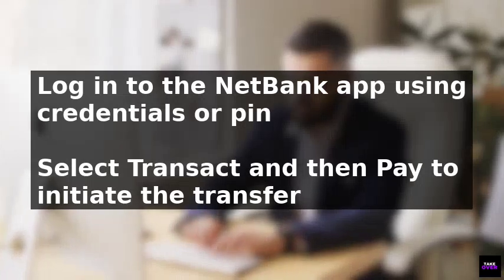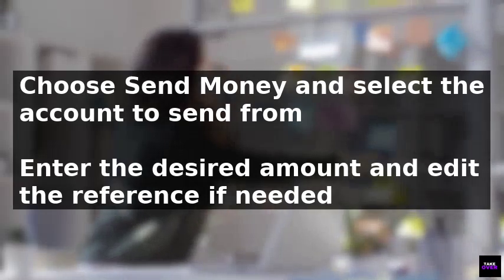How To Transfer Money From Nedbank App (2025)